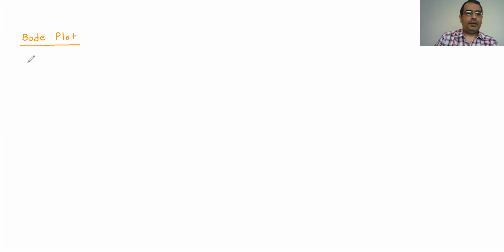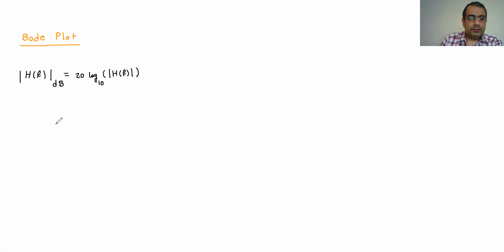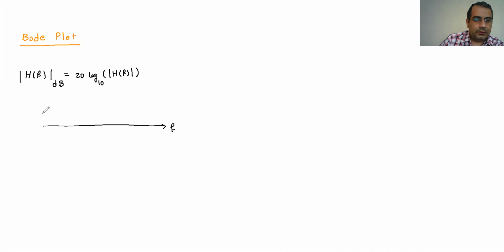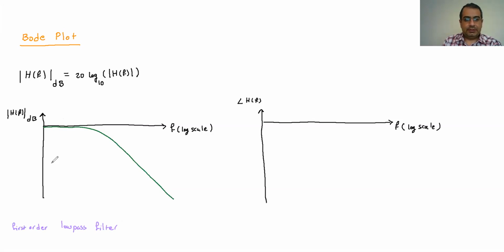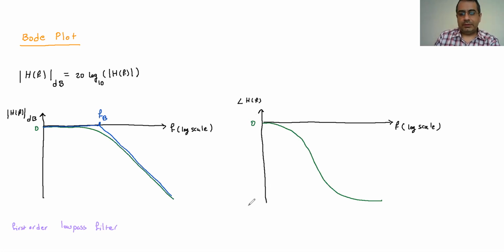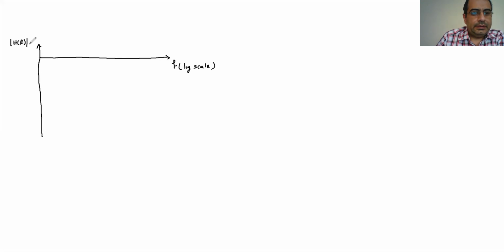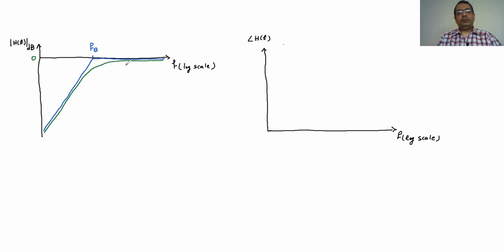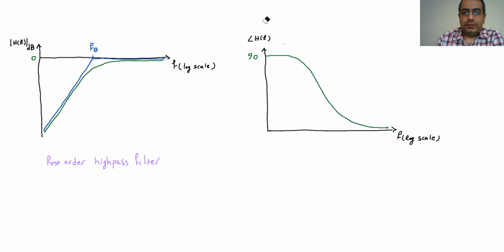44: Introduction to Bode Plot (Engineering Circuit)